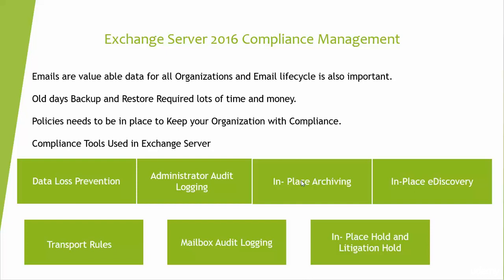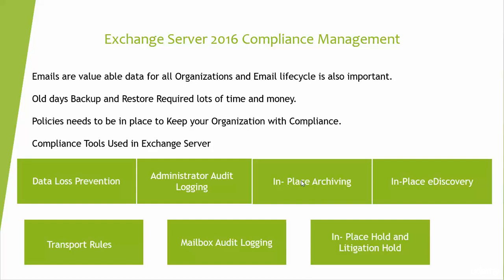37 What is Compliance Management